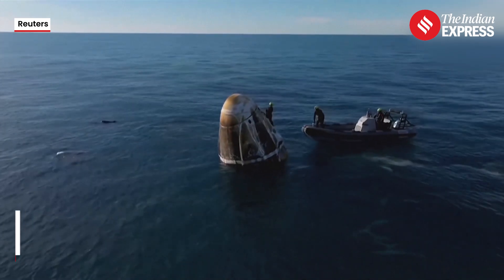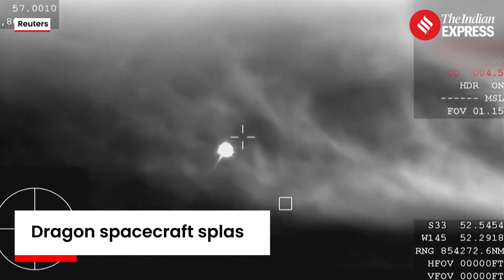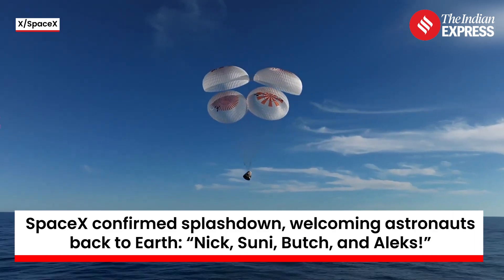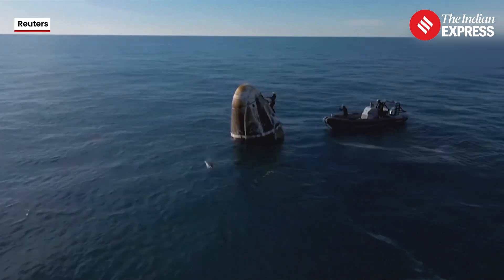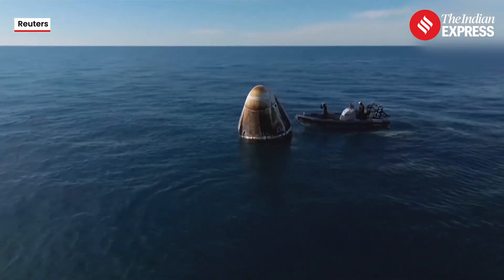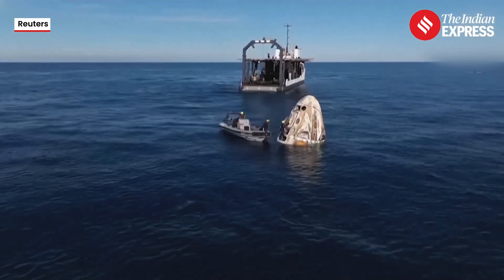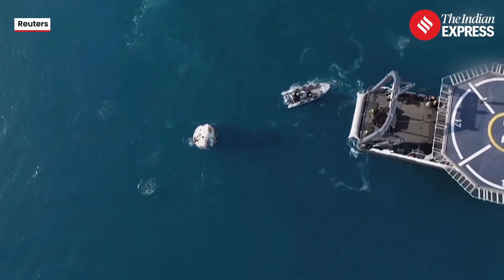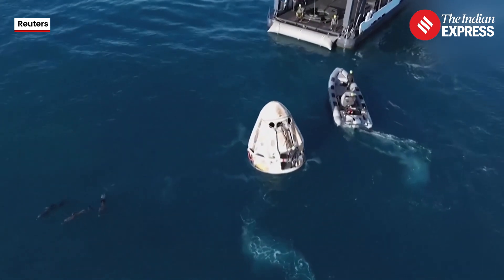Historic Moment: NASA and SpaceX Crew Splashdown in 'Gulf of America'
Sunita Williams Update: NASA astronauts Sunita Williams and Butch Wilmore safely returned to Earth after a 286-day mission aboard the International Space Station (ISS). Their SpaceX Crew 9 Dragon spacecraft splashed down off the Florida coast at 5:57pm ET, following a brief departure from the ISS. The astronauts had been stranded longer than expected due to technical issues with the Boeing Starliner. SpaceX confirmed their successful splashdown, welcoming them back with a post on X: "Splashdown of Dragon confirmed—welcome back, Nick, Suni, Butch, and Aleks!"